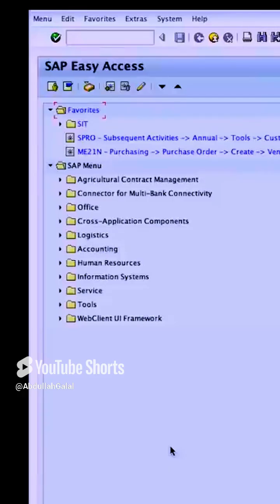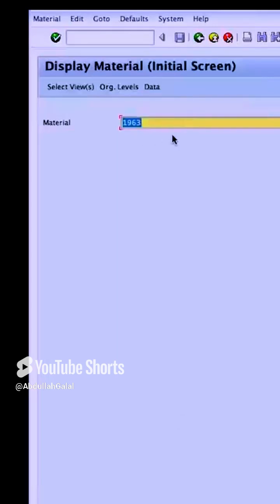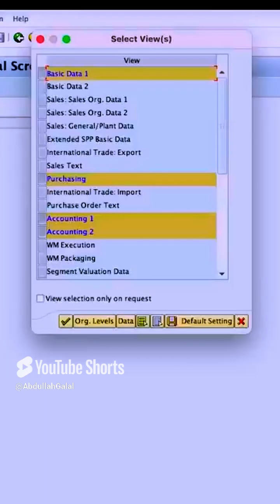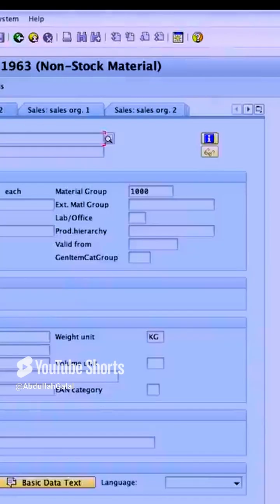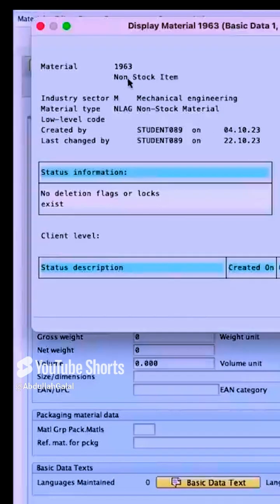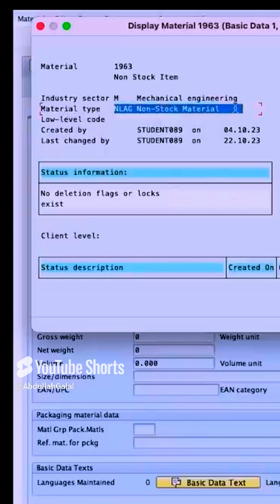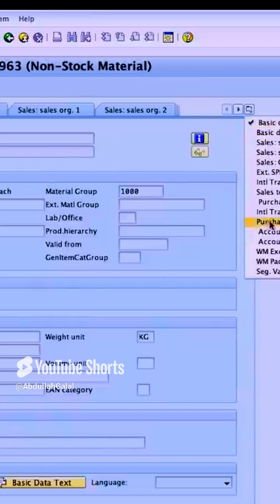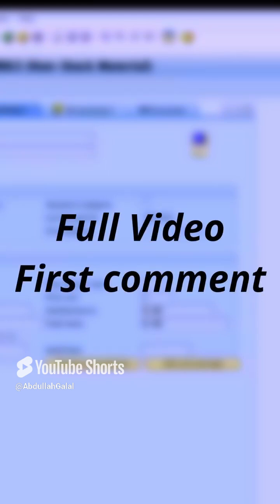Fixed Assets Sale With Sales Order Non Stock Item_ Demo on SAP S_4HANA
What are the available solutions in SAP S/4HANA to sell fixed assets using sales orders and sales invoices?🤔❓

💡In the last process video, I explained the available solutions. In this video, I demonstrate the first solution on SAP S/4HANA: Sales order with Non-stock material

The demo includes:
- MM03: Display master data of Non-stock material of type NLAG
- Display Assets Balances report AR01
- Create Sales Order VA01
- Asset retirement with automatic offsetting account ABAON
- Sales billing VF01

Full demo is in the first comment !